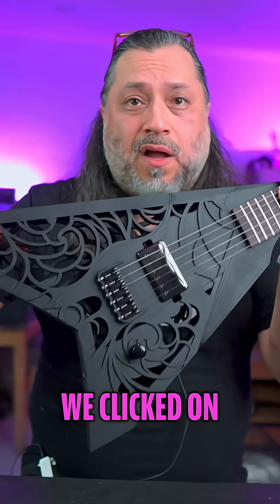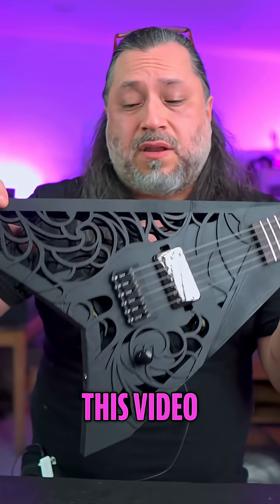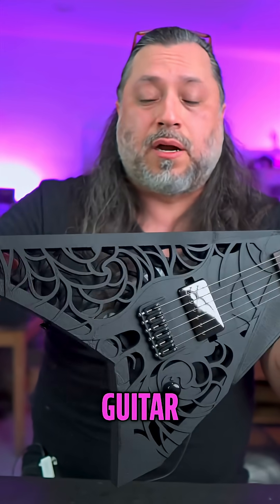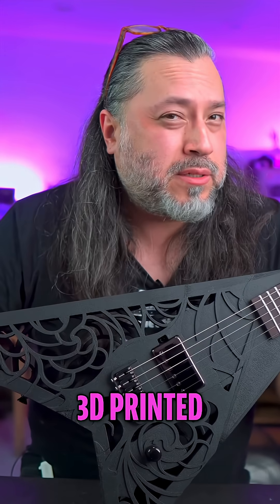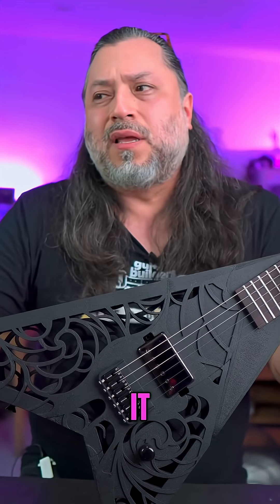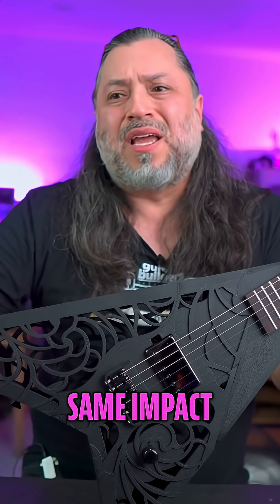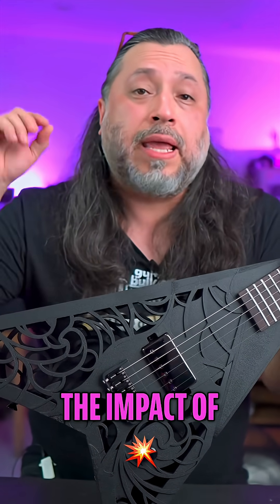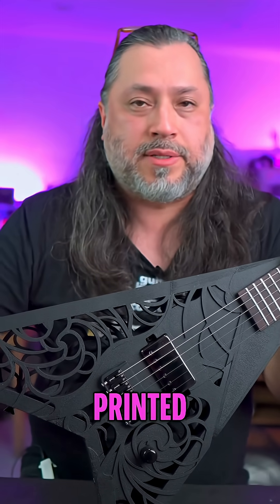3D Printed Guitar: Beyond the Novelty, Mixed Materials!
We delve into 3D-printed guitars and explore the benefits of mixed materials. Discover how to best utilize tools for their strengths, not just for novelty. Learn about impossible geometries and CNC limitations. Our goal is to optimize guitar building for both builders and players.